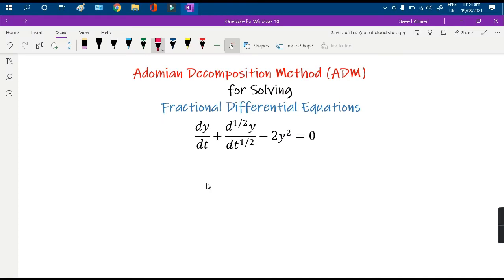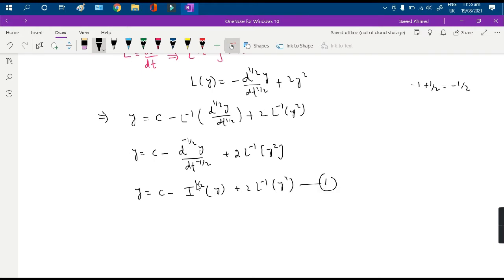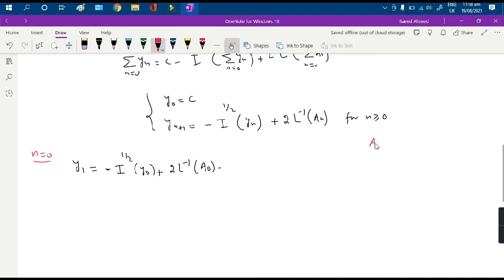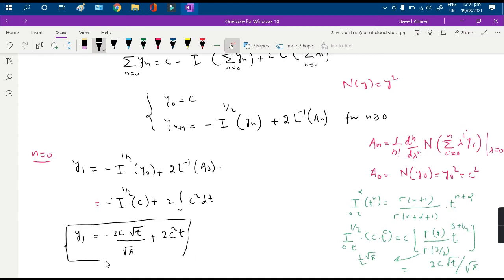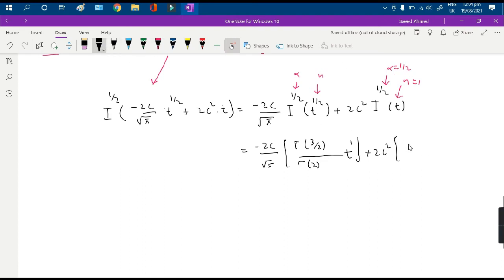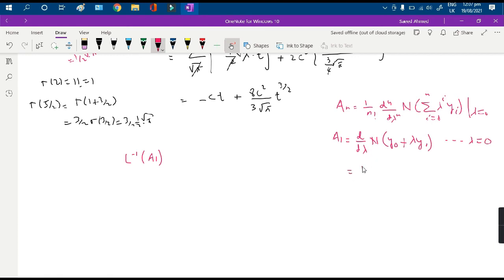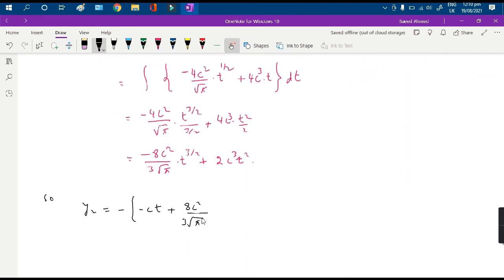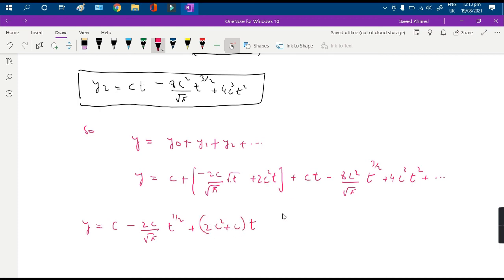Fractional Differential Equation ||| Lec 13|| Adomian Decomp Method to solve Fraction DEs|| Dr Saeed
Hello Math Lovers!
This a series of video lectures about

In this video I will solve a fractional differential equations using

Play Lists
FRACTIONAL Differential Equations Series

Lec 04: Non Homo FDE with Caputo Fractional Derivative||| Lec 04|| The Laplace Transform Method || Dr Saeed

FRACTIONAL CALCULUS Series